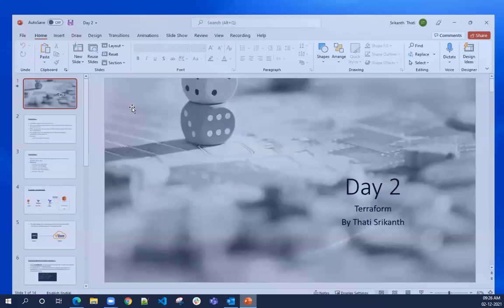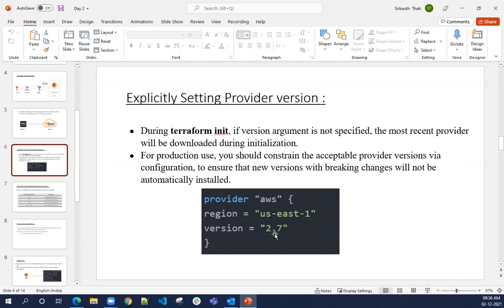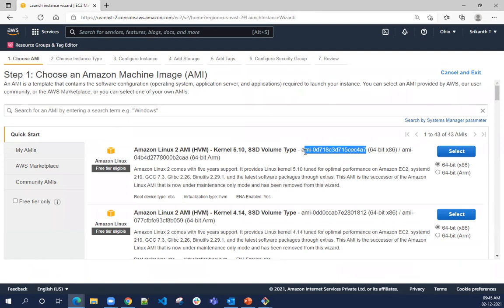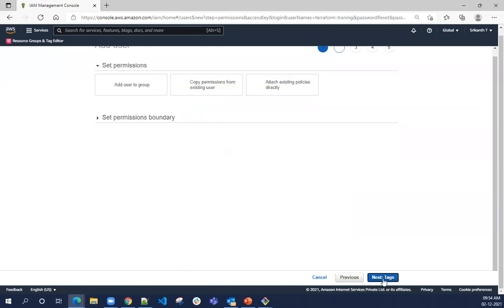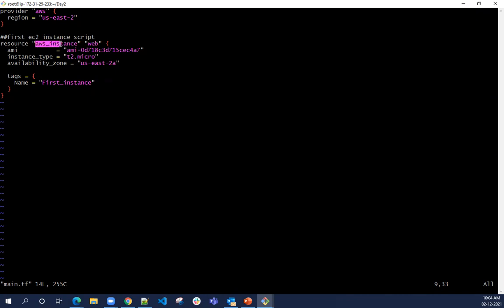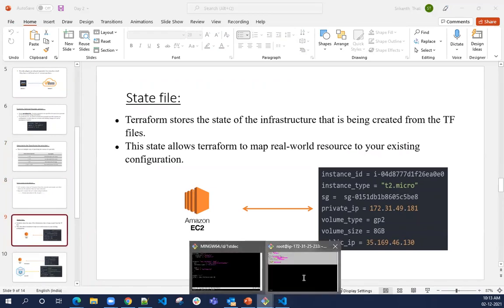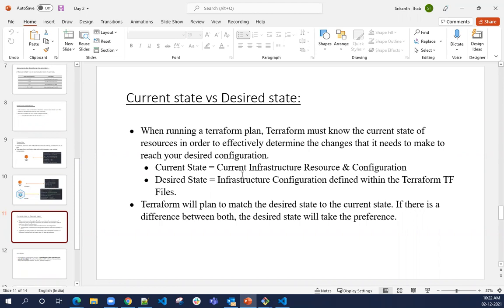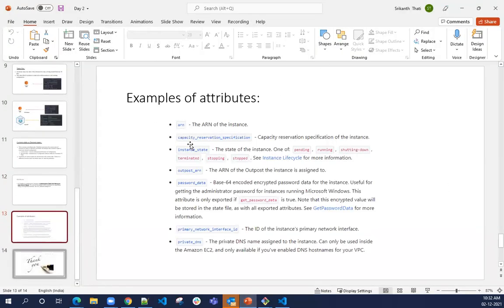Terraform Zero to Hero: Part 2 - Terraform Session by Thati Srikanth | Techworld with Murali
We offer a range of subscription plans to choose from, including:
1 Month
3 Month
6 Month
1 Year

"Just started my Terraform journey with the ZeroToHero guide! Excited to dive into InfrastructureAsCode and DevOps practices. Learning CloudComputing and Automation to enhance my ITTraining. Loving the Programming world and gaining valuable TechEducation. Join me in this CodingTutorial adventure as we explore the realm of SoftwareEngineering and ITInfrastructure. Let's master CloudManagement and become skilled SysAdmin and CloudOps professionals. Follow my DevOpsJourney and discover the power of ContinuousIntegration for boosting CodingSkills and TechSkills. Together, we'll grow the DevOpsCommunity and embrace InfrastructureAutomation. Join me in these engaging TechTalk sessions to accelerate your CodeLearning journey and amplify your CloudSkills in the ever-evolving TechWorld. Let's learn, share, and innovate in the MuraliTech way! "Embarking on a thrilling Terraform adventure as a TerraformBeginner! Join me in unraveling the mysteries of InfrastructureAsCode and diving deep into the realms of DevOps and CloudComputing. Let's automate everything and embrace the world of Automation. 🌍🏗️🚀 ITTraining Programming TechEducation LearnCoding CodingTutorial"

"Stepping into the world of SoftwareEngineering through ITInfrastructure and CloudManagement. Follow along my CodingJourney as I adopt the DevOpsMindset and share valuable CodingTips. Ready to conquer Terraform101 and become a pro! 🖥️💡 ITLearning CloudInsights TerraformTraining CodingCommunity"

"Join the TerraformExperts in shaping the DevOpsCulture! Let's excel in InfrastructureManagement and discover CloudBestPractices. Navigating the TerraformGuide for optimized ITOperations. Together, we'll inspire with CodingInspiration and drive innovation. 🌆🛠️🌟 TerraformHowTo TechGuides CodeBestPractices"

"Venturing into the heart of TechWorld with hands-on Terraform knowledge. Empower your CodeExplained journey and adopt DevOpsTalk. Navigating the fascinating InfrastructureJourney while sharing priceless CloudKnowledge. Let's master the TerraformSeries together! 🌐👾📘 CodingLessons TerraformMastery"

"Unlock the power of CloudTutorials and dive into the TerraformDemo realm! Explore CodeTutorials and accelerate your DevOpsLearning. Gain valuable InfrastructureInsights and share your unique CloudExperiences. Let's walk through the TerraformWalkthrough and broaden our ITSkills horizons! 🏞️💻🌥️ CloudEducation TerraformConcepts"